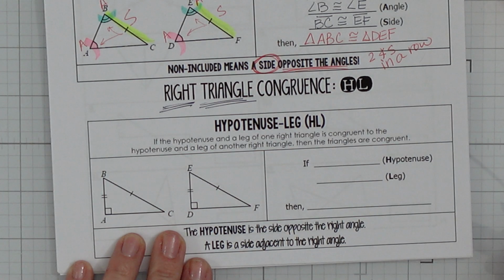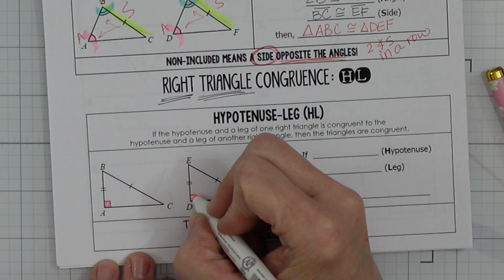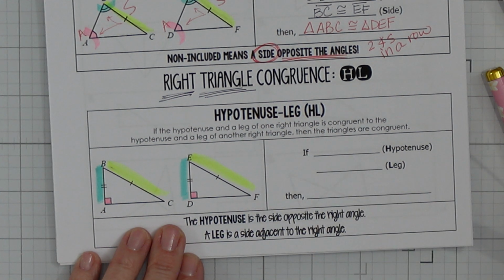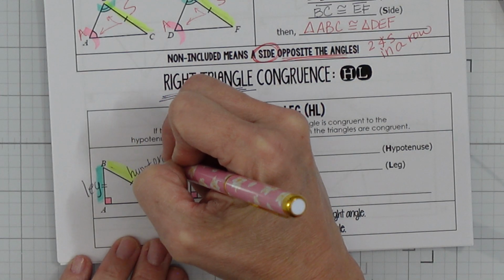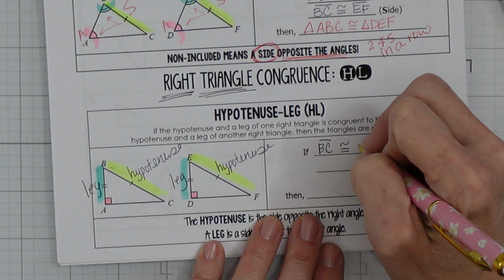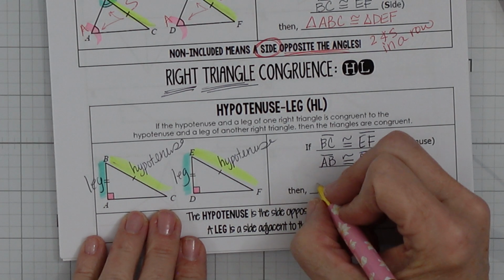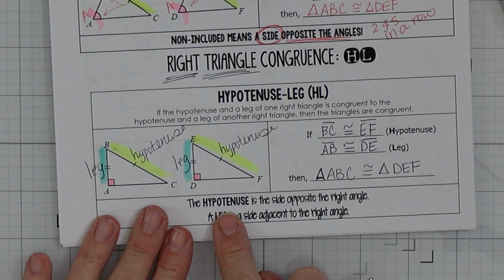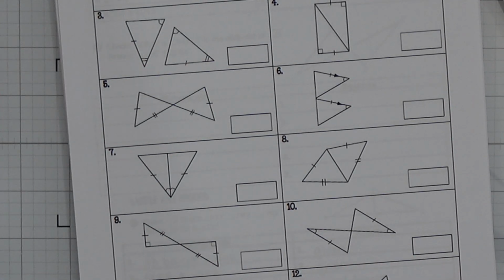Geo 4.6 (PART 1) - AAS, ASA, and HL Triangle Congruence